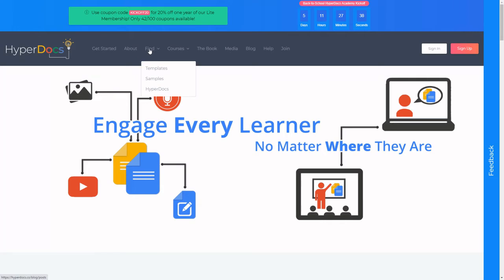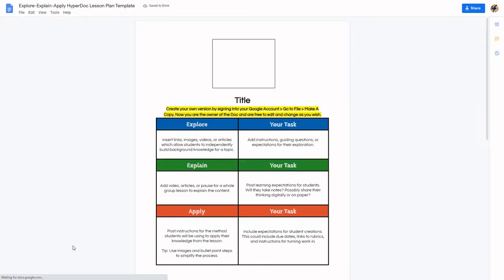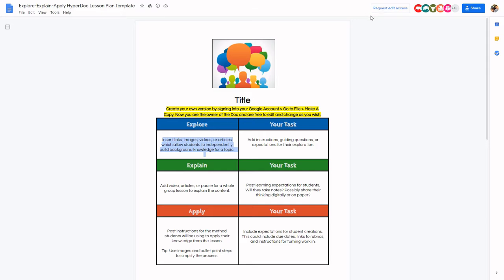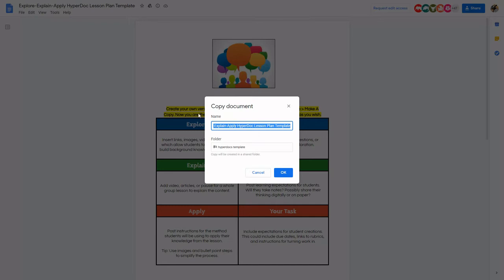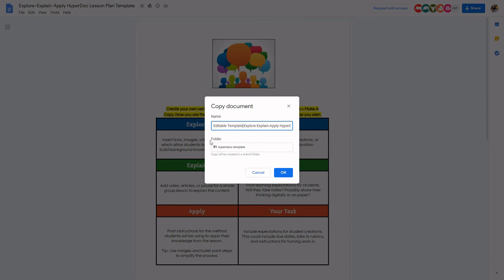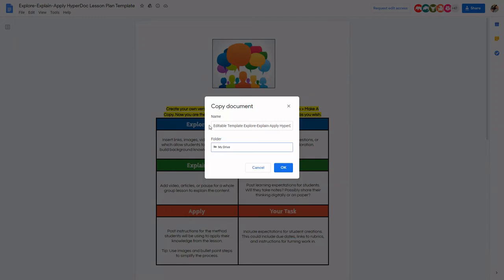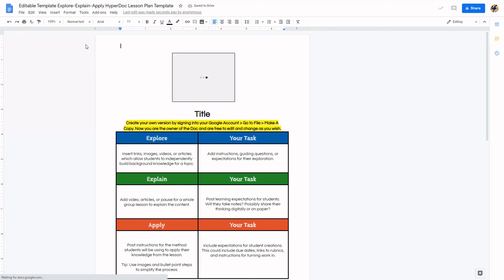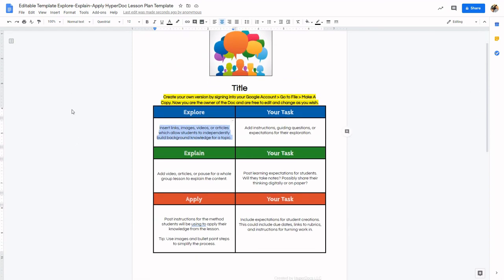How to create Hyperdocs for student engagement and student ownership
Viewers will learn about the basics of creating HyperDocs for student engagement and ownership of their learning. Do you need to create Hyperdocs to help with student engagement and student ownership? or their blog post of resources

Learn about HYPER SLIDES from our HCS Influencer, Stevie Martin Barnes on an episode of the DISCast

If you just need help with Google Docs, check out how to get started with that

Do you need to get started with Seesaw?